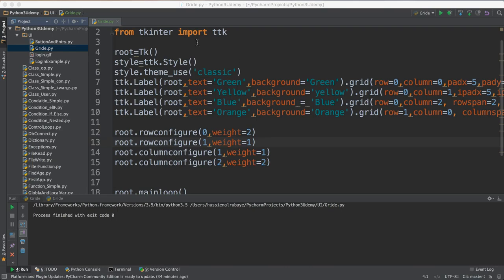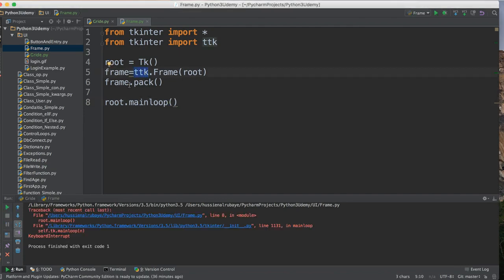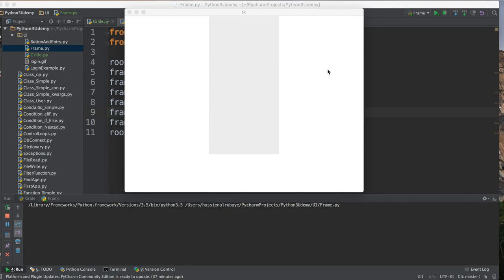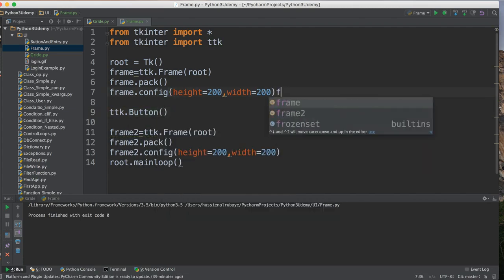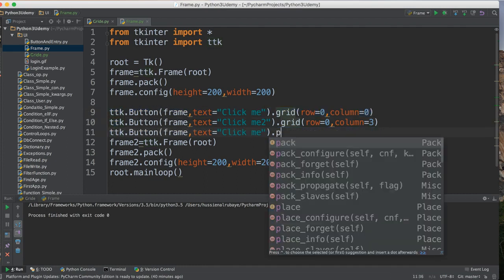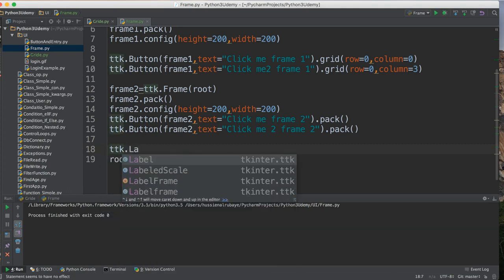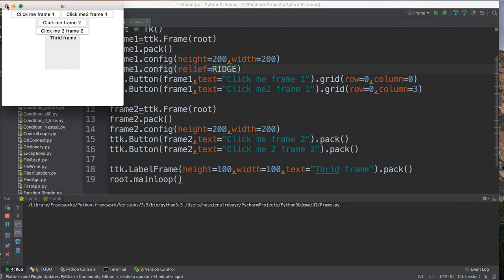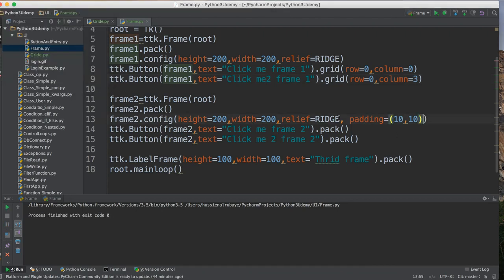Python - Frame - Tutorial 1 - Video 67